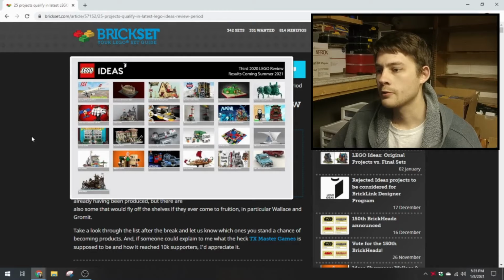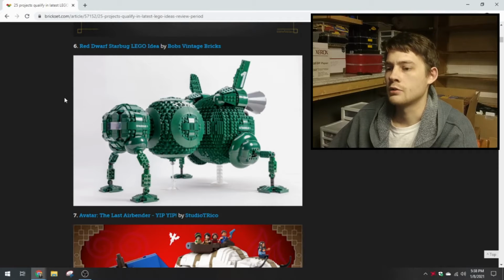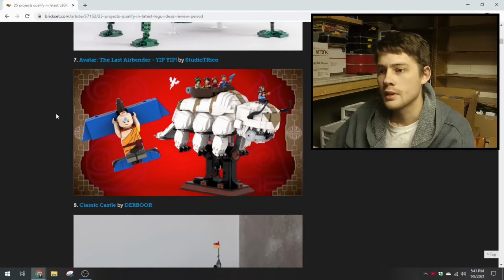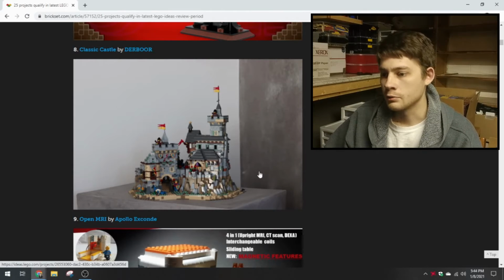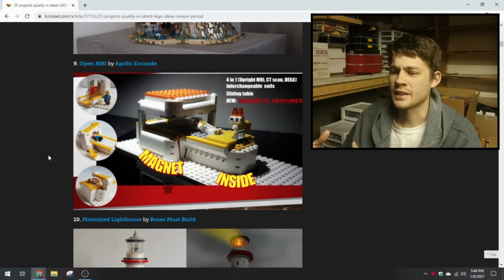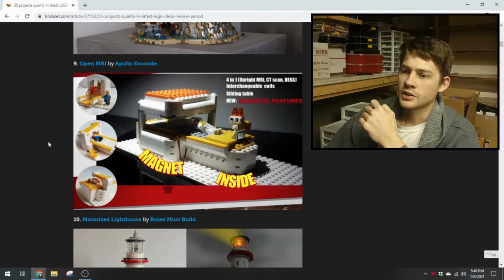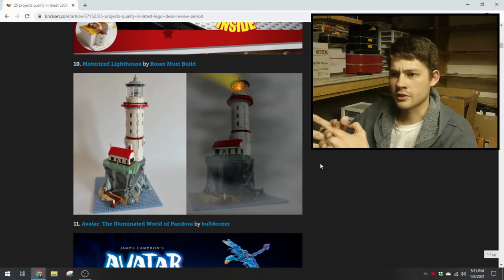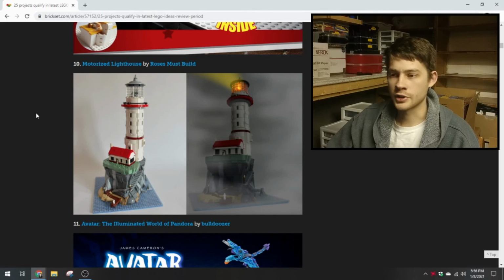Discussion of Supported IDEAS Projects: 6-10 of 25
This is not fly-over content! Welcome back to our coverage of the 25 IDEAS projects that will now move on to the approval stage, this is part 2 of 4. I'm using the list with images from Brickset, which can be found
Nathan plans to dig deep into the entire lineup of 25 projects that were recently announced to move on within the review stage, see the following chapters for a breakdown of the topics covered in this video:

0:00 Welcome Back
1:53 Red Dwarf Starbug
3:30 Avatar: The Last Airbender - Main Characters & Appa
6:04 Classic Castle - Another Throwback Success?
9:40 Open MRI and open-ended questions
15:54 Motorized Lighthouse
18:04 Final Thoughts for projects 6-10